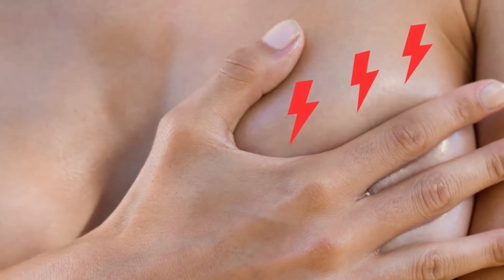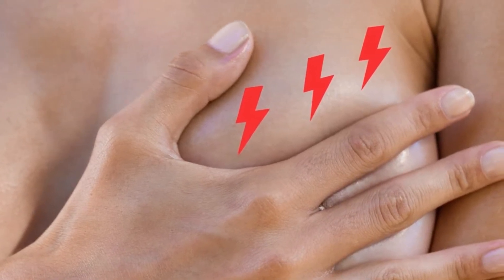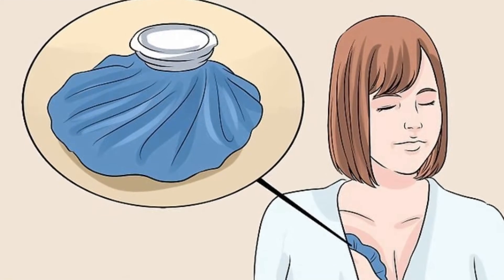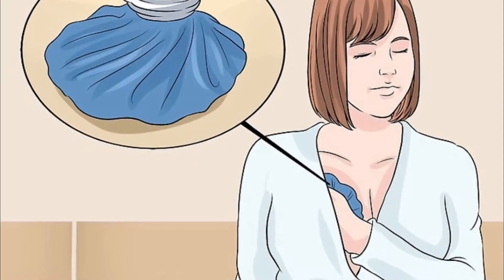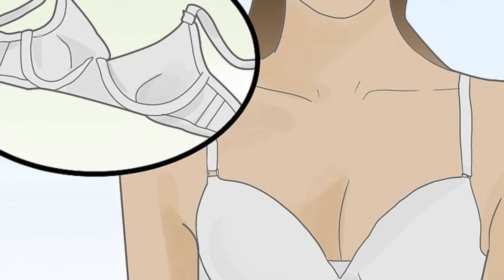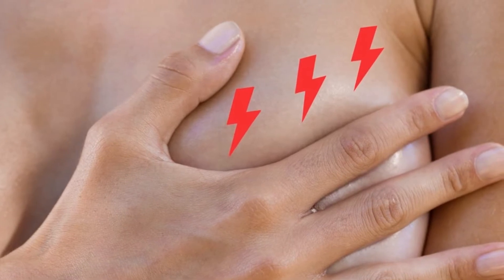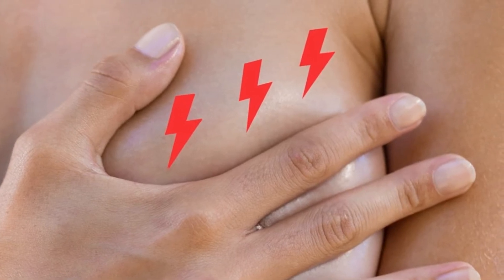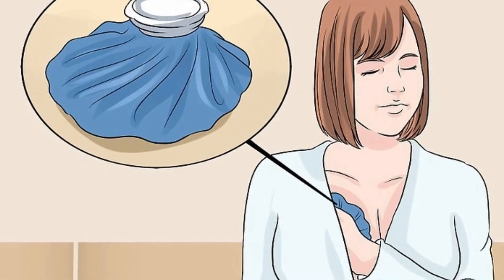Top 5 Natural Home Remedies That Help Breast Tenderness - Danish Home Remedies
Here are some home-based approaches to ease the unpleasantness hatched by your hormones. Vitamins, herbs and oils keep fluid retention in check and coax your hormones into a breast-friendly balance (more progesterone, less estrogen). And a few dietary changes will help you get some bothers off your chest.
When you’re in the shower, soap your breasts and gently massage them from the center of your chest out to your armpits. This improves blood circulation and the drainage of lymph, the clear fluid that carries infection-fighting agents through your body.